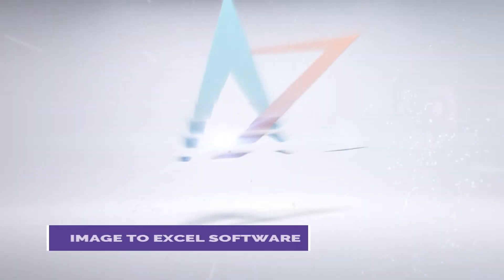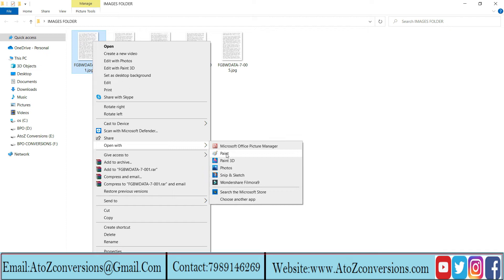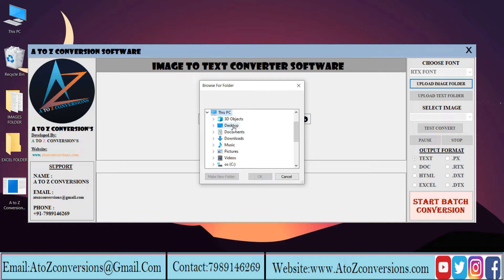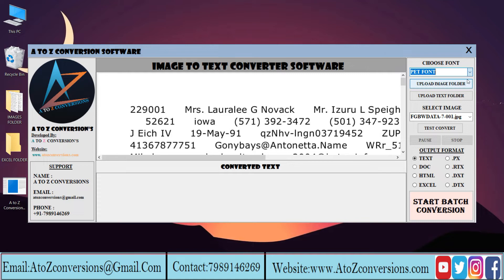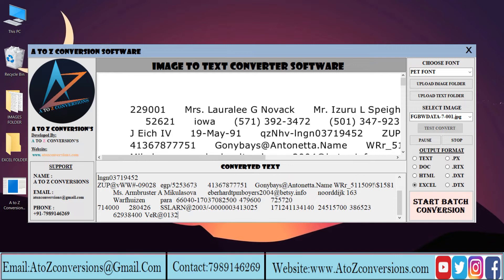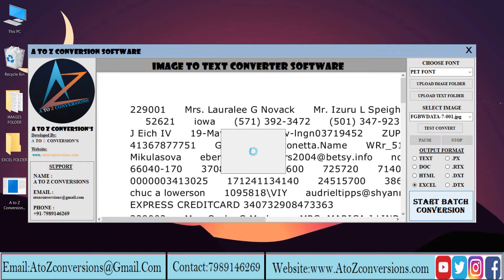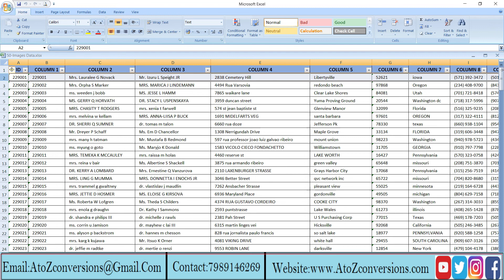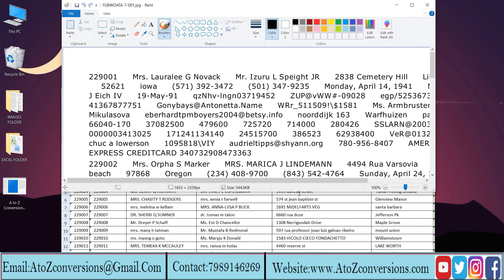Image To Excel Converter | Image To Excel Converter App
In this video we show you how images files will be convert into excel format

Step-1. OpenATOZ IMAGE TO EXCEL SOFTWARE on your system
Step-2. select font (depends on image font type)
Step-3. Click on upload imagefolder, then select the image file where it is located. Click on upload excel folder, then select the excel folder where it is located, before uploading folders we need to create input (image folder) and output (empty excel folder) folders separately.
Step-4. U can find the image numbers at the”select image” option.select the imageto convert.
Step-5. Click on test convert option, it will convert into excel in less than one minute can use stop and pause option whenever u need.
Step-6. When you click on startbatch conversion option, it will convert all images into excel with good accuracy in short time.
Step-7. Now you can able to see the excel files in output folder separately with the same name of images respectively.
SPECIFICATIONS:
ATOZ IMAGE TO EXCEL SOFTWARE is used to extract excel even from an extremely low-resolution image or a scanned document with far better accuracy
WithATOZ IMAGE TO EXCEL SOFTWARE you can convert books and documents into excel
Our ATOZ IMAGE TO EXCEL SOFTWARE will sit above any other window to select files
We ensure ATOZ IMAGE TO EXCEL SOFTWARE look like manual typing
ATOZ IMAGE TO EXCEL SOFTWARE suitable for all types of images
One time purchase Life time validity.
Free demo software available*it convert only one image.